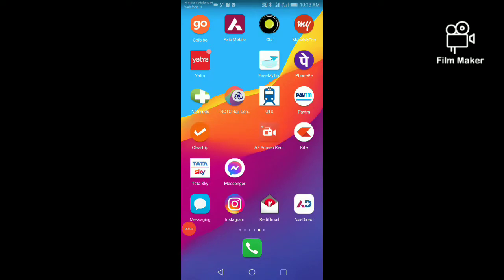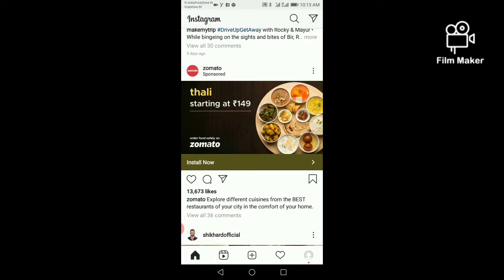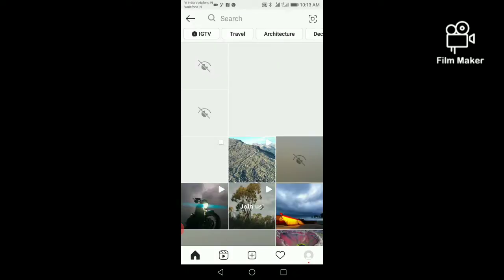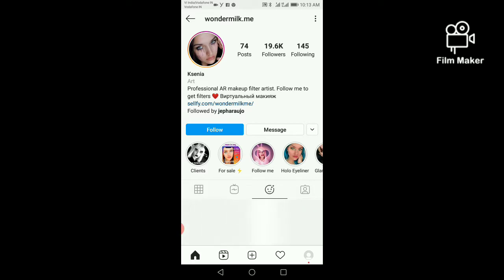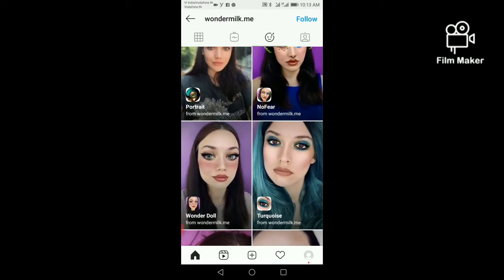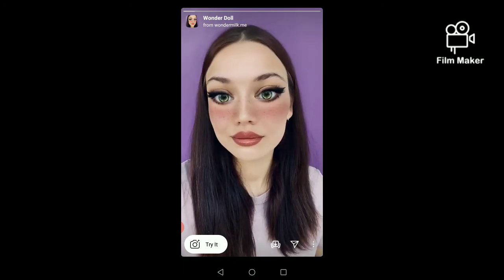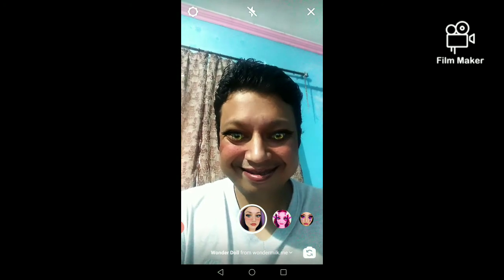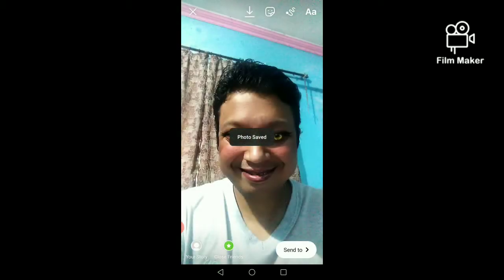HOW TO GET DOLL FILTER ON INSTAGRAM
doll filter instagram
DOLL INSTAGRAM FILTER